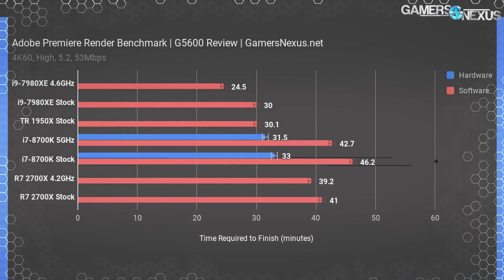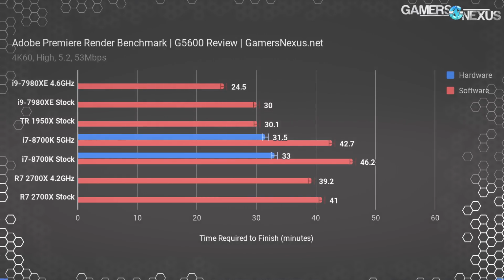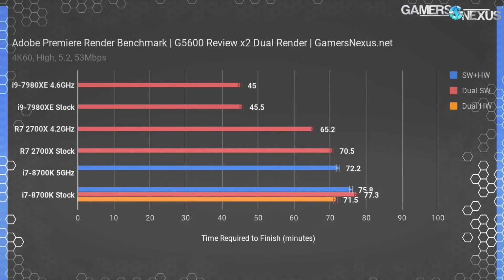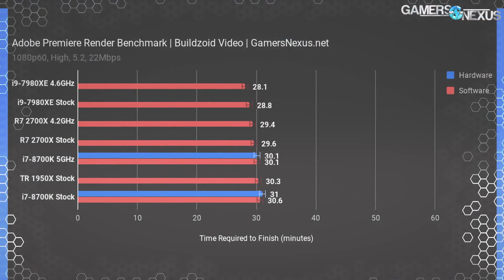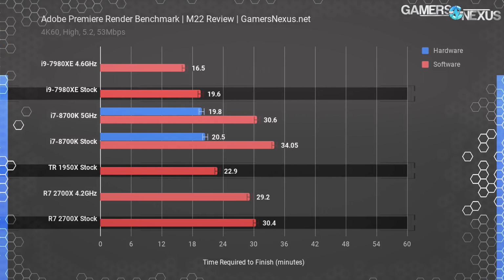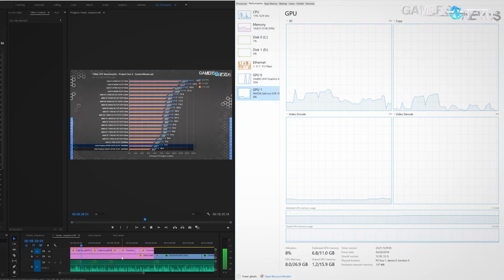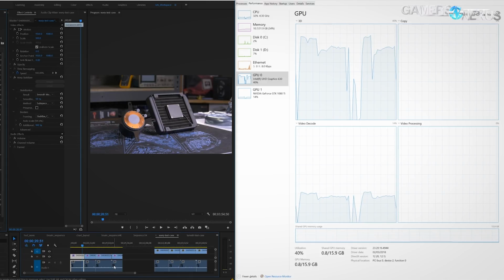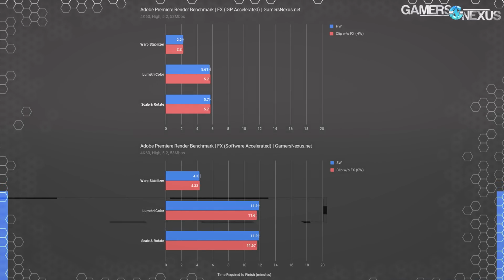Re: HardwareCanucks - $350 vs. $2000 CPU Adobe Premiere Benchmark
This Adobe Premiere benchmark tests rendering speed on an i7-8700K vs. Ryzen 7 2700X, i9-7980XE, and Threadripper 1950X.
Ad: Buy Thermal Grizzly Kryonaut on Amazon or Conductonaut Liquid Metal on Amazon

This Adobe Premiere rendering & encoding benchmark tests speed with the new IGP hardware acceleration, looking at render time requirements of the Intel i7-8700K vs. i9-7980XE, R7 2700X, and Threadripper 1950X. This follows-up on a video by Hardware Canucks, where Dmitry switched back to Intel from an AMD Ryzen CPU. We've been in the market to build a new video editing & rendering PC for ourselves lately, and in order to build the best possible video editing machine, we ran some render time benchmarks. Our initial plan was to use an HEDT / HCC CPU, but it looks like those plans may now be dashed.